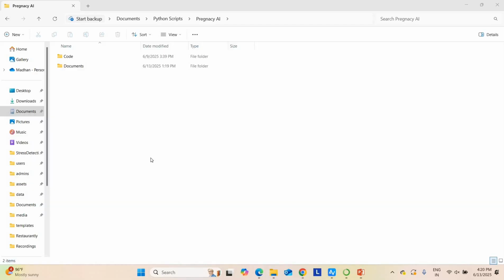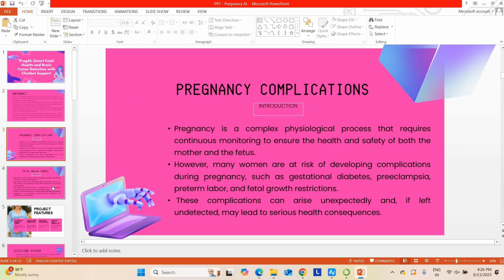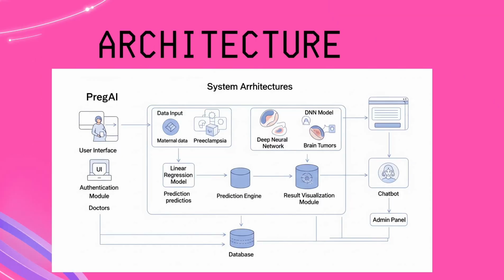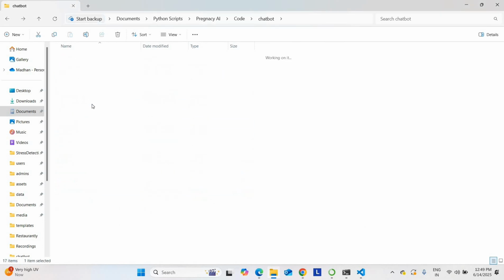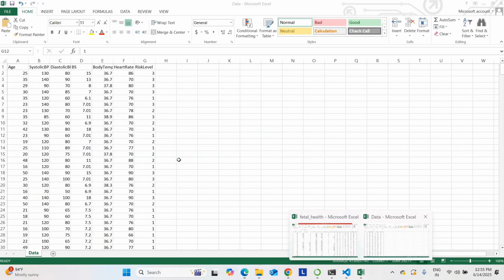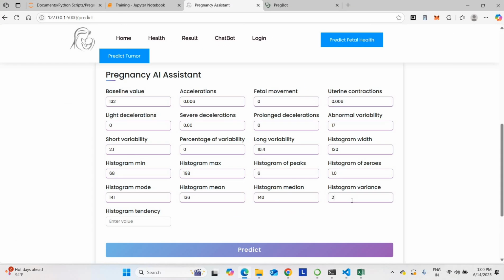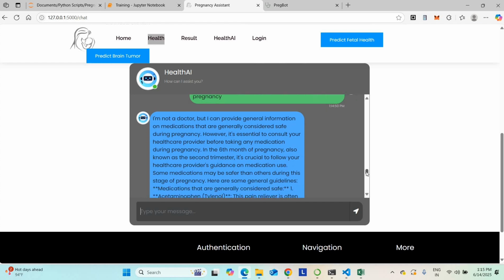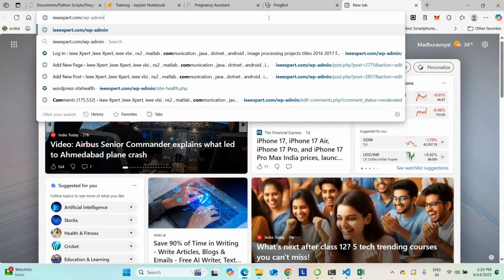This AI Project Predicts Pregnancy Complications & Brain Tumors in Fetuses – Project Idea!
PregAI: Predictive System for Fetal Health and Pregnancy Risks Using ML with Integrated Chatbot Support

🔍Implementation: Flask.
🧠Algorithm / Model Used: Linear Regression / Deep Neural Network Algorithm
🎯Web Framework: Flask.
💻Frontend: HTML, CSS, JavaScript.

🤖 ABSTRACT
PregAI is an intelligent healthcare system designed to assist in prenatal care by predicting fetal health conditions and detecting pregnancy complications using advanced machine learning techniques.
The system integrates both Linear Regression and Deep Neural Network (DNN) models to analyze medical parameters related to fetal well-being, maternal health, and potential neurological anomalies such as fetal brain tumors. Linear Regression is used for baseline risk assessment and trend analysis, while DNNs are employed for high-accuracy classification of complex health conditions based on non-linear patterns in the data.
To support pregnant women beyond diagnosis, the system includes a natural language processing (NLP)-based chatbot, offering real-time guidance, health tips, and answering pregnancy-related queries, thereby enhancing maternal awareness and emotional support.

Including Packages
Base Paper
Complete Source Code
Complete Documentation
Complete Presentation Slides
Flow Diagram
Database File
Screenshots
Execution Procedure
Online Execution Support
Addons
Video Tutorials
Supporting Softwares

Are you looking for an innovative machine learning project or a real-time AI-based final year project? This video showcases a cutting-edge solution combining Machine Learning, Deep Learning, and LLMs (Large Language Models) to support pregnant women throughout their journey.

👶 Our project offers:
✅ Pregnancy difficulty detection using health data and ML algorithms
✅ Fetal brain tumor detection using advanced deep learning models
✅ An AI-powered chatbot trained on pregnancy FAQs and medical guidance to answer pregnancy-related queries instantly

This is the perfect final year project for computer science students focusing on the healthcare domain using artificial intelligence.

LLM Projects

This project is a must-watch!

💡 Learn how AI and ML are revolutionizing pregnancy care and diagnosis.
📈 Perfect for academic research, hackathons, or real-world healthcare applications.